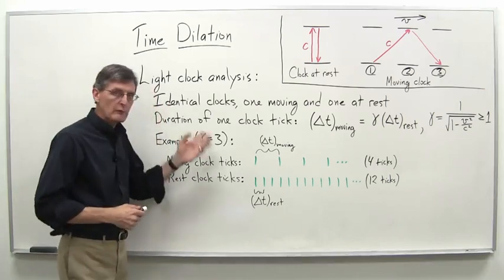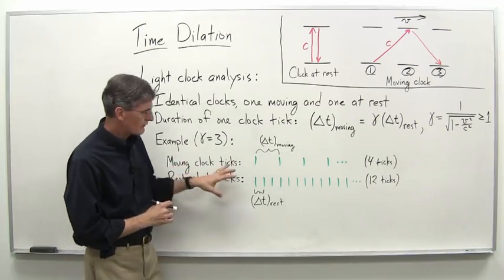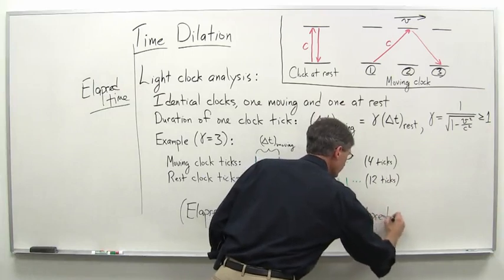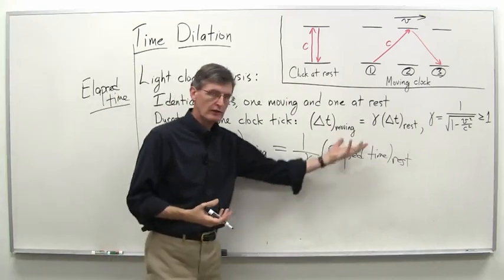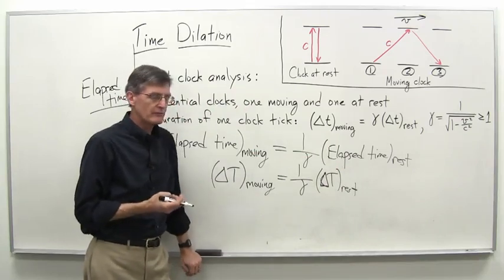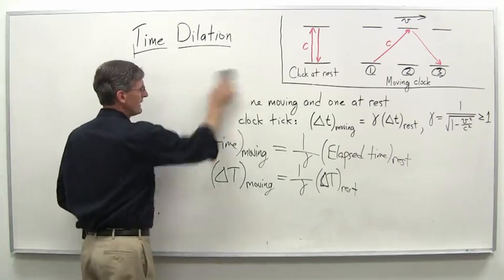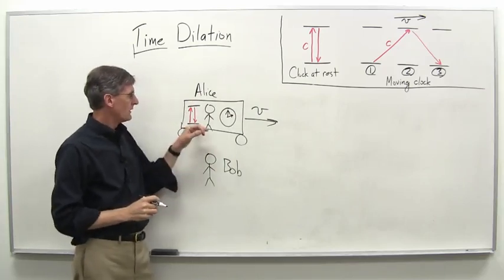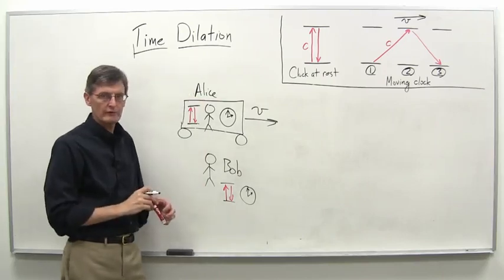Time dilation Stanford University Coursera